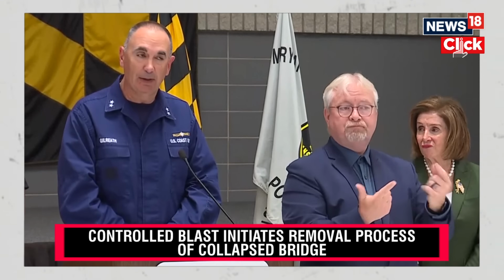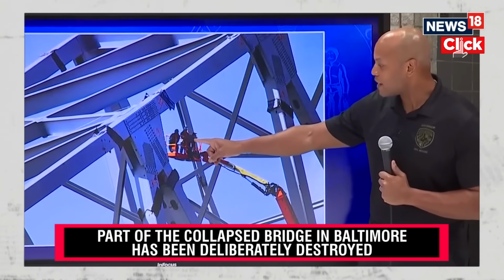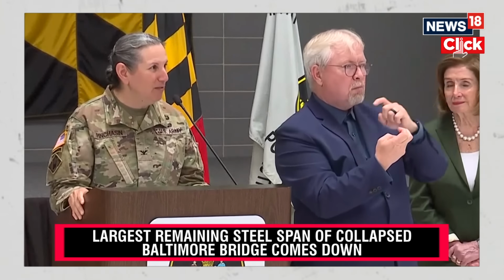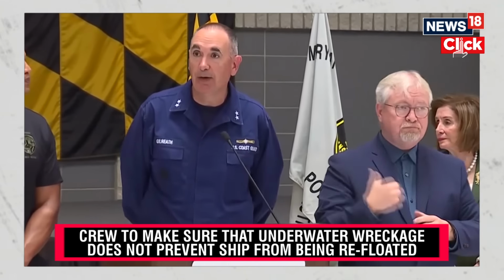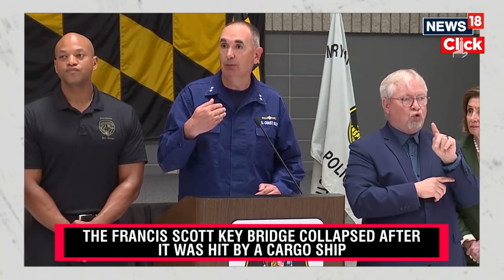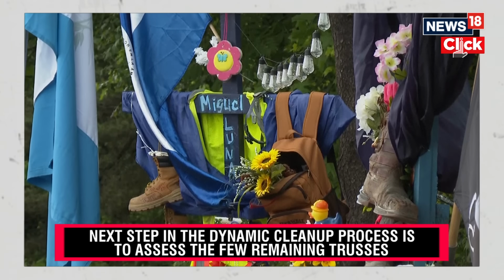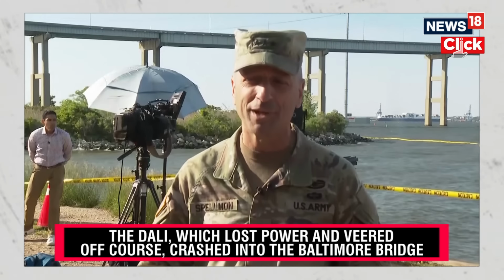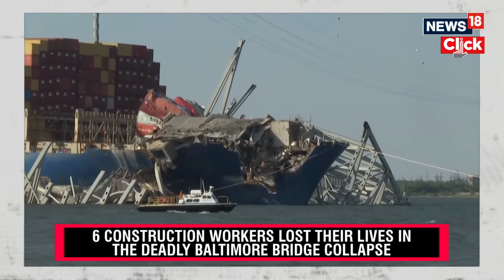Baltimore Bridge Collapse | Demolition Experts Remove Part Of Francis Scott Key Bridge | G18V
Part of a collapsed bridge in Baltimore has been deliberately destroyed, clearing the way for the eventual full return of shipping through one of the busiest sea routes in the US. A ship struck the Francis Scott Key Bridge on 26 March, causing it to collapse and killing six construction workers.
The collision sent around 4,000 tonnes of debris into the Patapsco River. The controlled demotion, which took place more than a month after the collapse, broke apart chunks of the collapsed bridge.
The cargo ship which struck the bridge, has remained at the scene since the accident and is covered in scrap metal from the bridge. A total of 21 crew members, most of them Indian, are still on board the Dali, maintaining the vessel. Crew members sheltered aboard the ship while the controlled explosion took place.